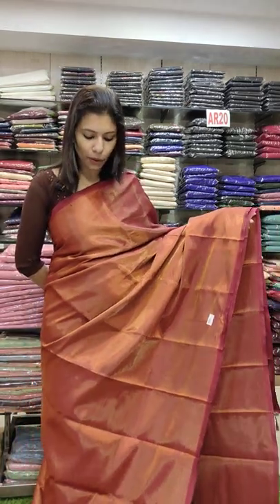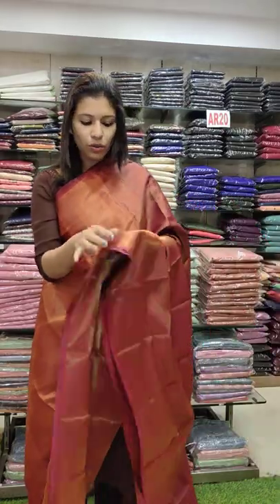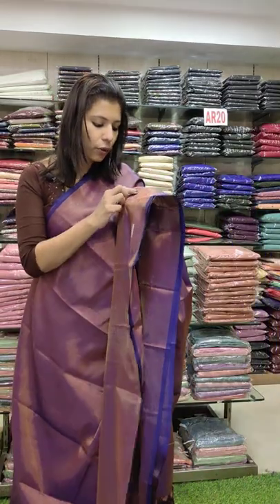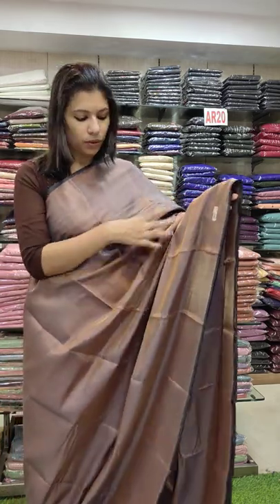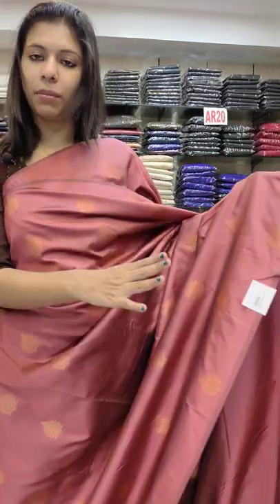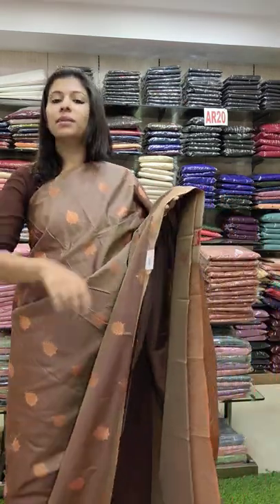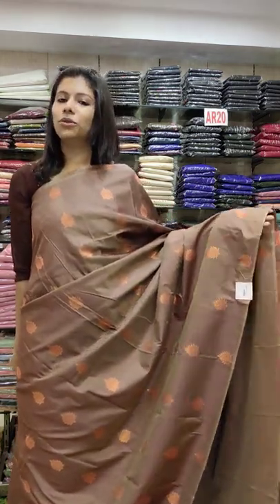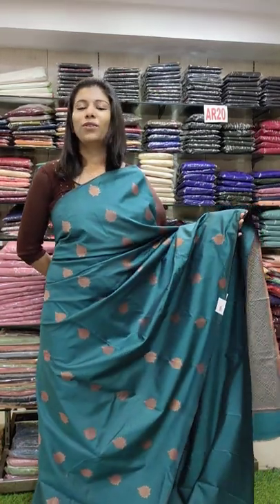ART SILK, TISSUE SILK SAREES 8848575255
ART SILK, TISSUE SILK SAREES COLLECTION 🎉.
  (*ALL INDIA FREE DELIVERY AVAILABLE )
WHOLESALE & RETAIL 🎉🎉